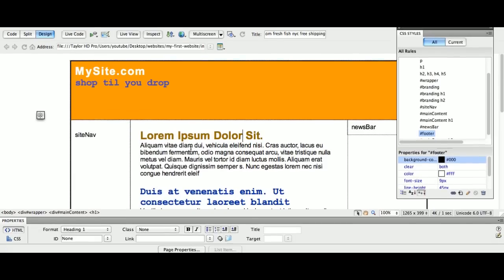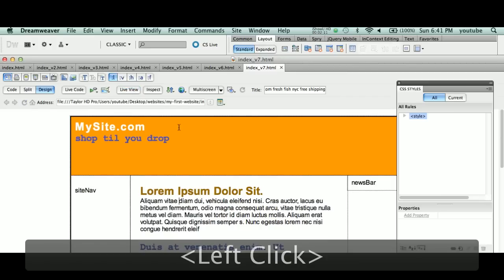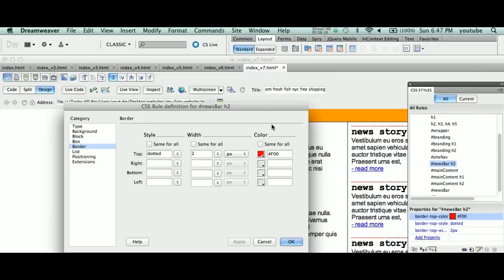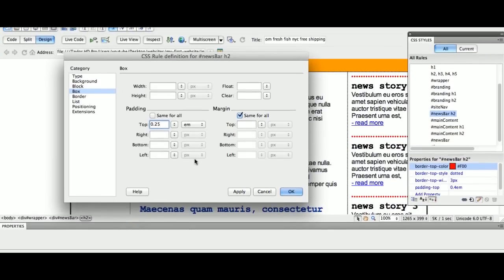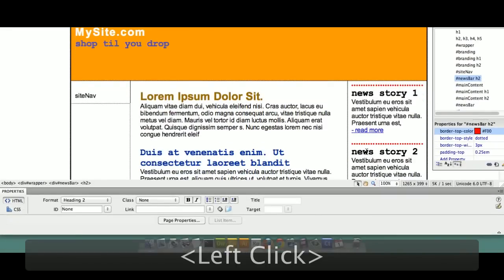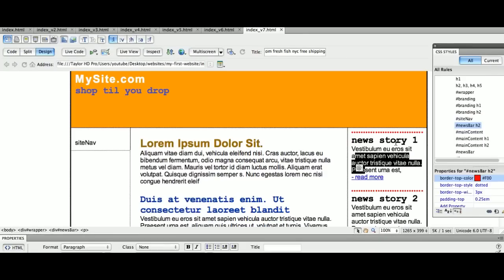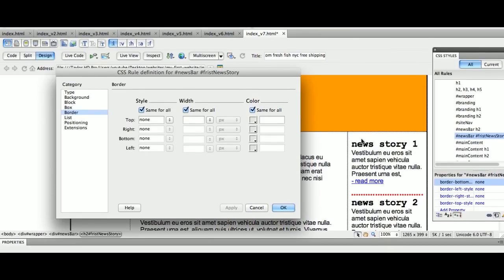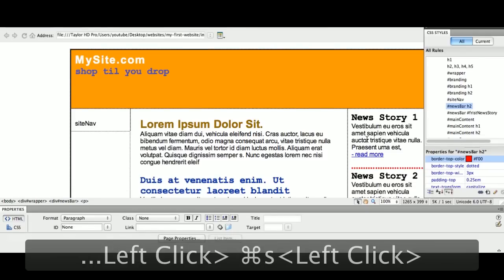How to promote, develop build your first (1st) CSS div tag website with Dreamweaver CS5.5 webpages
If you need help ASAP with your Dreamweaver software website design, and development please email. Learn how to build, design, create, edit, develop and build a professional CSS based website solution with Dreamweaver CS software from Adobe. Create html5 tags, div tags and format them with CSS rules using my simple to follow and comprehend step-by-step learning, training method